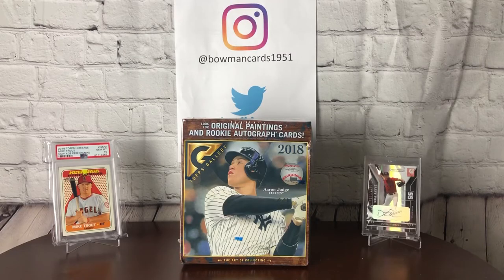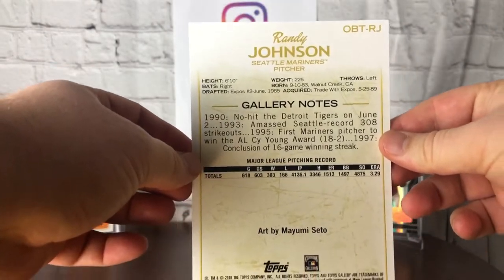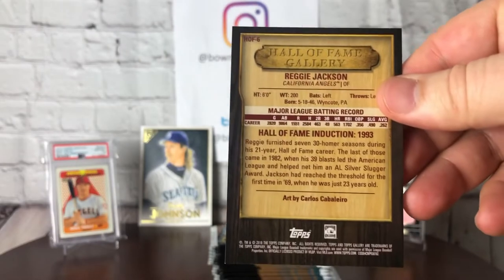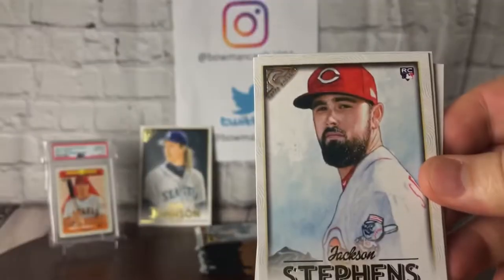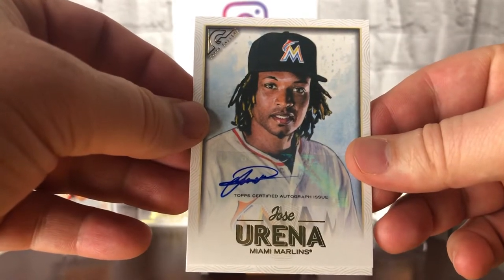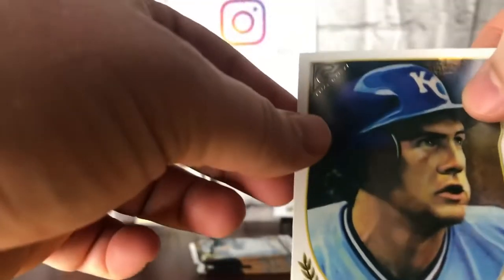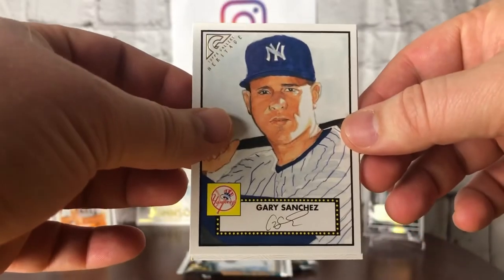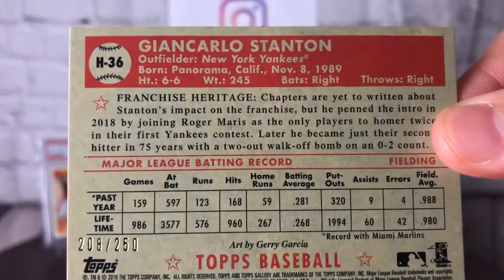2018 TOPPS GALLERY BOX BREAK - SICK SHORT PRINT SHOHEI OHTANI!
I had a great time ripping open a box of 2018 Topps Gallery with guaranteed two autographs. All of the great rookie cards were pulled along with a super sweet and rare Shohei Ohtani.

Topps has an amazing product on their hands and one of my new favorites, keep in mind this was a WalMart exclusive for 2018.